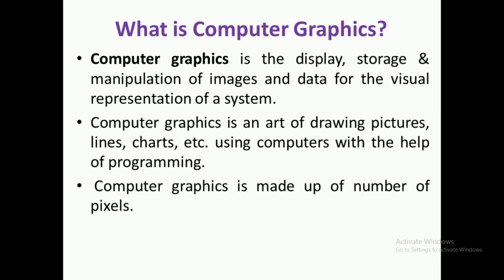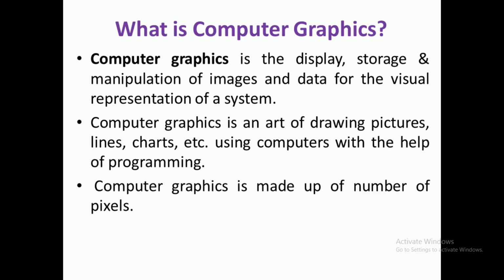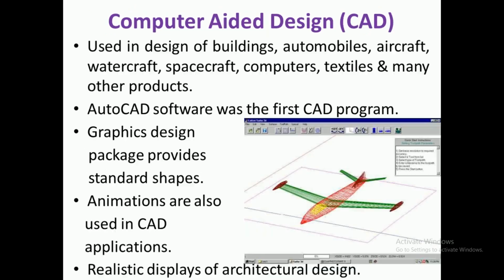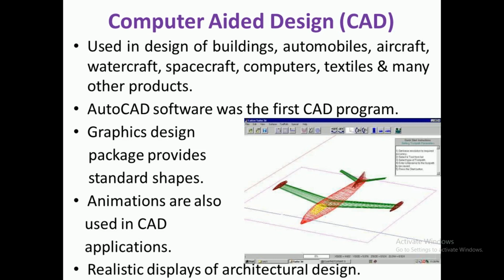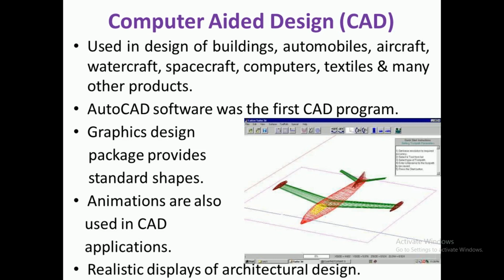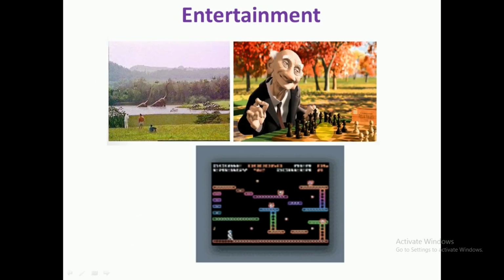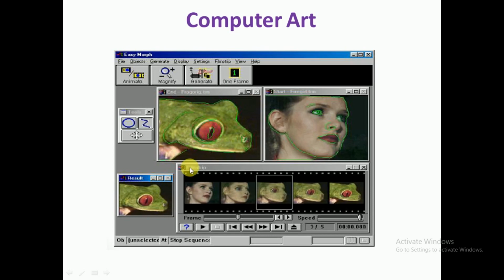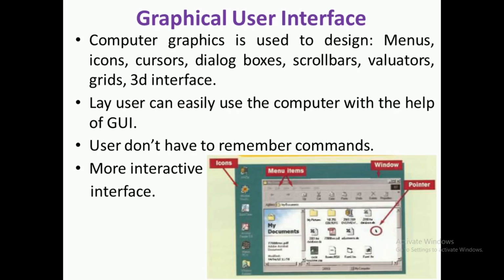Module-1:Overview of Computer Graphics Part 1: Applications of CG by Prof.R.R.Patil